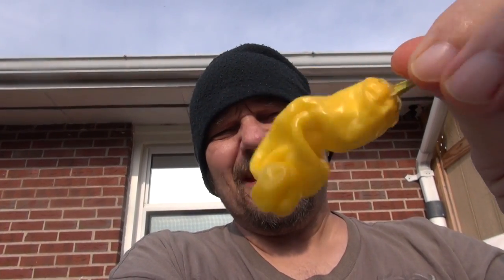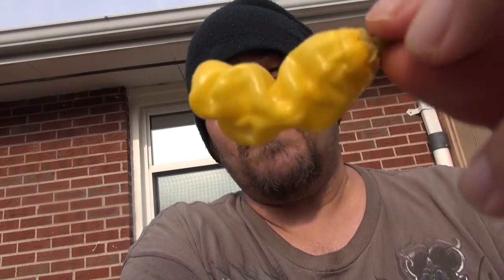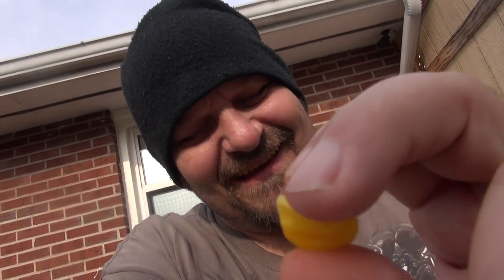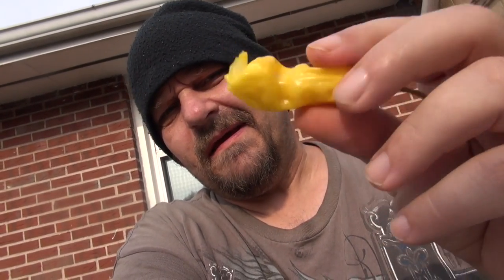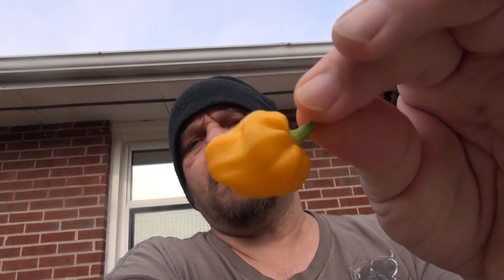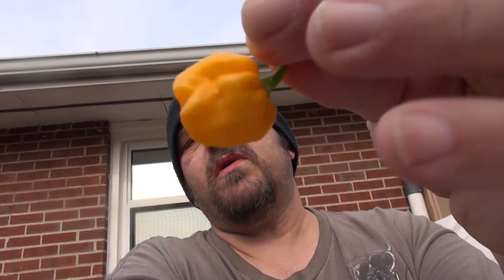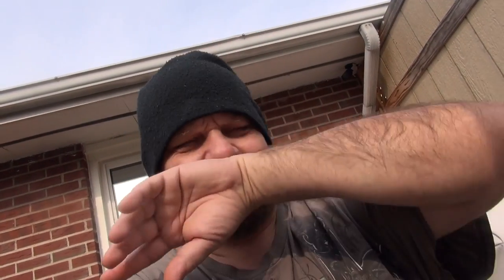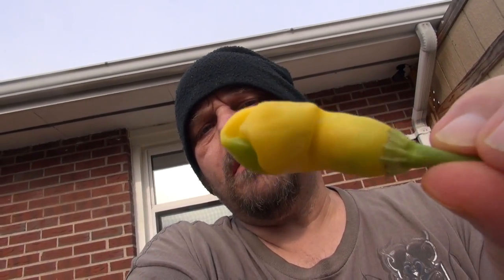⟹ Peter Pepper Yellow | Capsicum annuum | Pod Review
Here is the Peter Pepper Yellow also known as the Penis Pepper, Capsicum annuum var. annuum, Scoville units: 10,000 ~ 23,000 SHU. It was first popularized in the United States by Frank X. Tolbert in the 1950's. This infamous pepper is known for its phallic appearance when fully grown. It is medium heat and as with many medium hot peppers, the amount of heat will vary with growing conditions. These peppers have always been one of the most popular vegetables in the home garden. Some say it originated from Mexico but their is no proof of this so it originates from the USA at this point. Plants can get to 5 feet tall and are a heavy producer with pods ranging from 3 to 6 inches long that are yellow. Open pollinated 75 days. Visit HRSeeds.com for your garden seeds!

⟹ AquaSprouts Garden